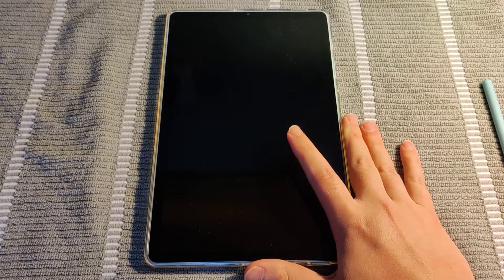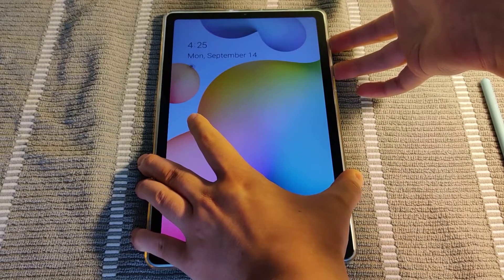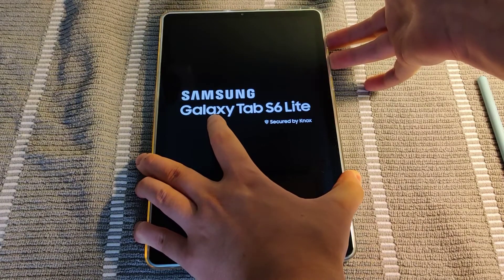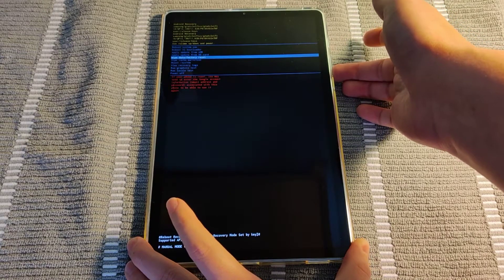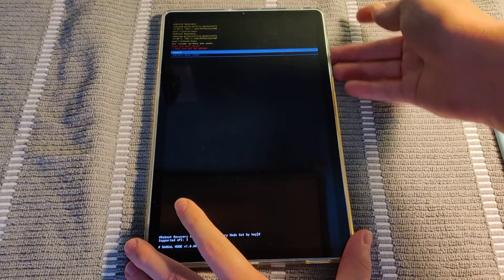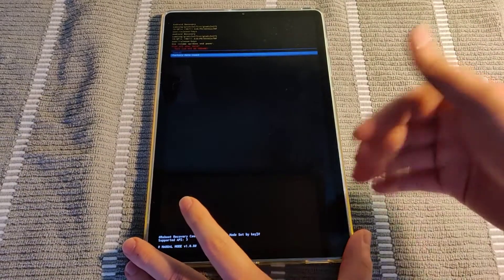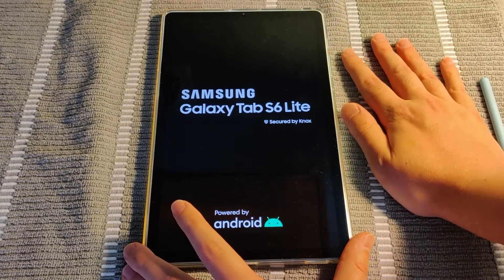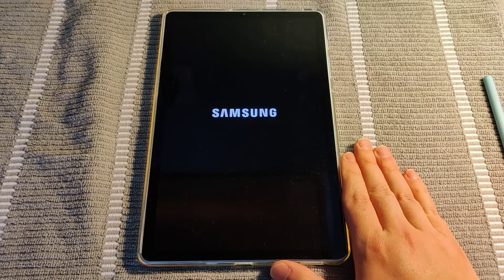Android How To Factory Reset - How To Factory Reset Samsung Android Tablet Instructions, Guide, Help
Android How To Factory Reset - How To Factory Reset Samsung Android Tablet - Samsung Galaxy Tab S6 Lite Factory Reset Step by Step Instructions, Guide, Tutorial, Help Video

In this video I walk through a step by step instructions, Guide, Tutorial, Help on how to factory reset your Android Tablet Samsung Galaxy Tab S6 Lite.